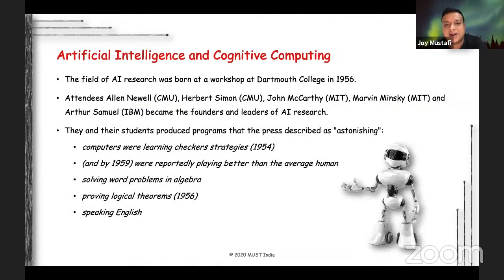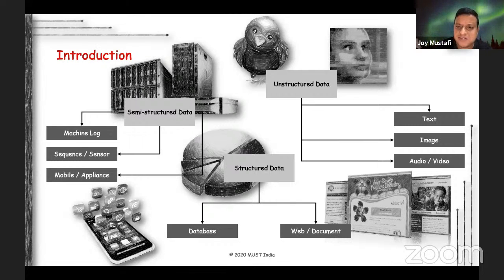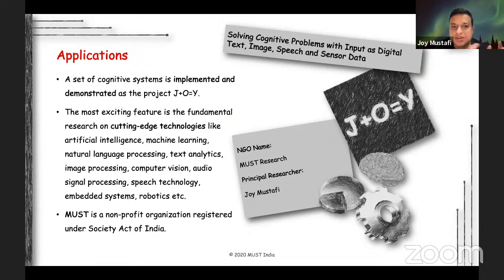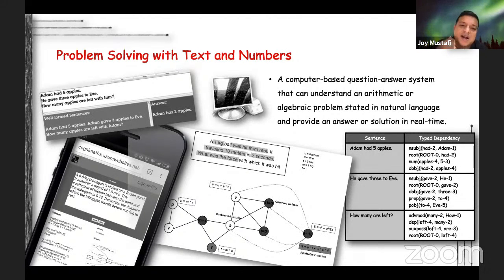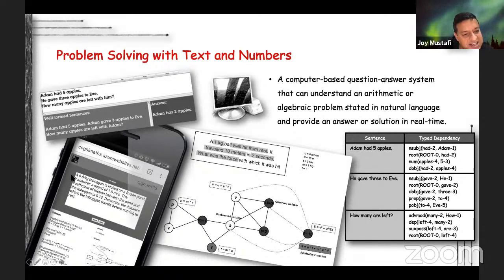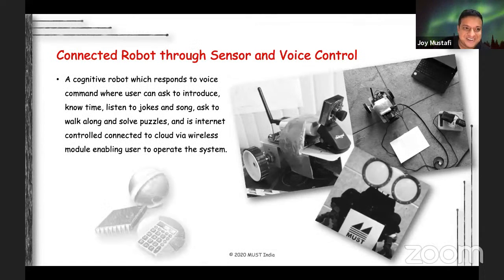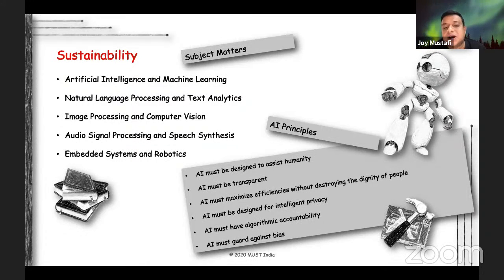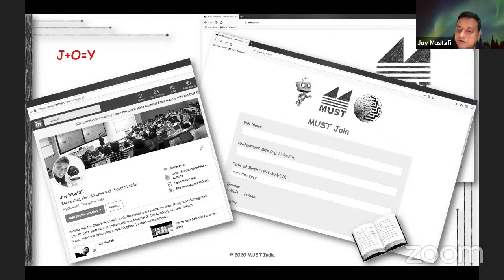Sabudh Data Science Pro 2020 Webinar with Mr. Joy Mustafi